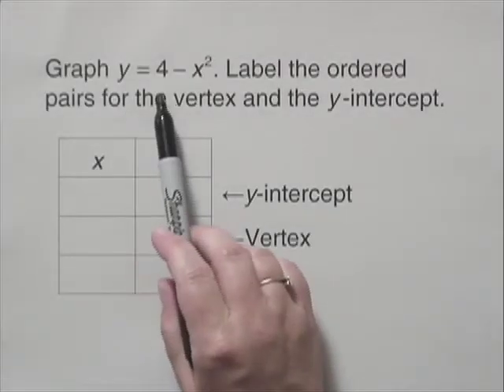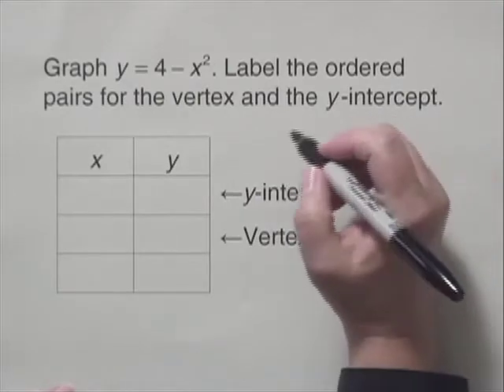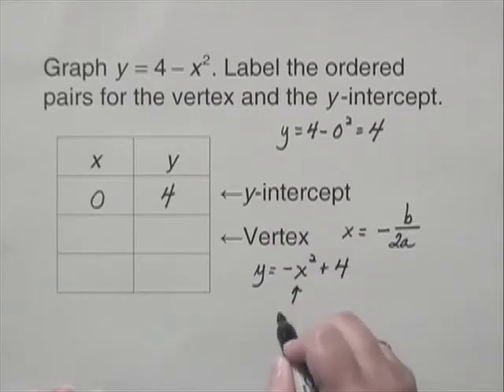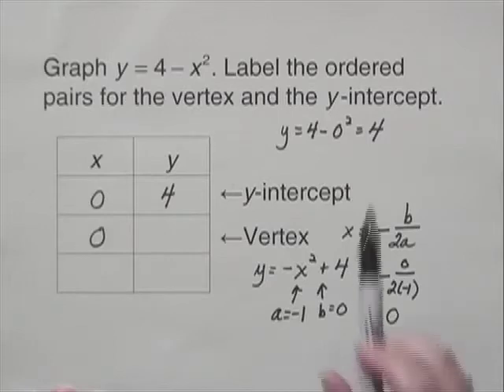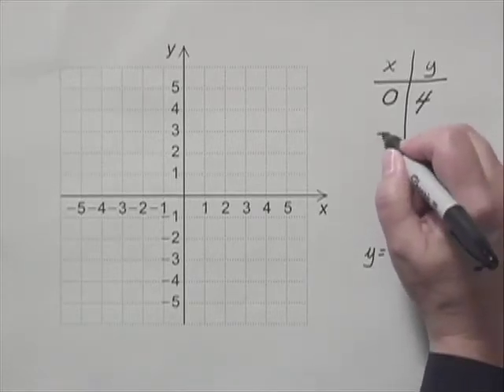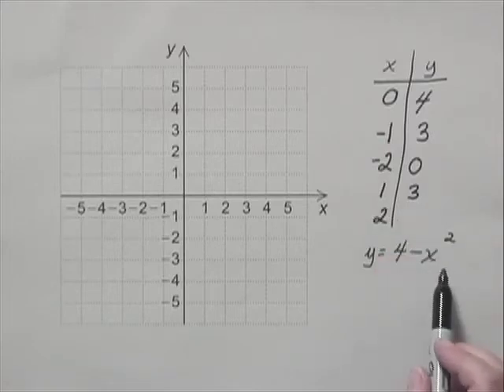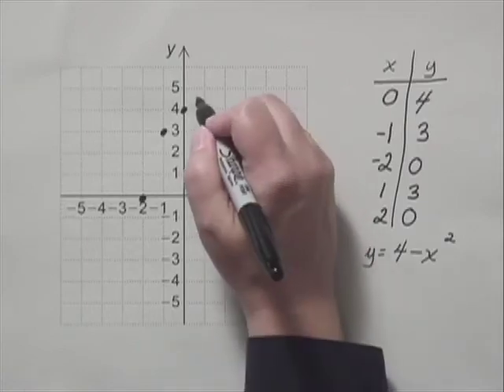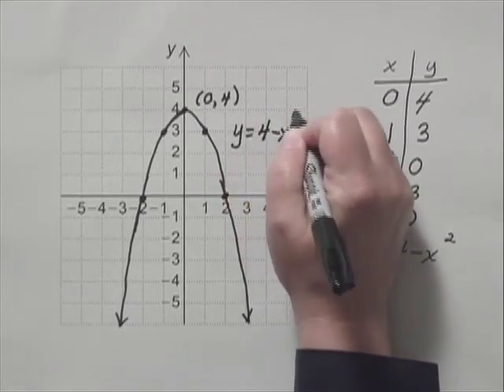Bittinger Developmental Mathematics 9e Chapter Test Prep Ch. 15 Ex. 16